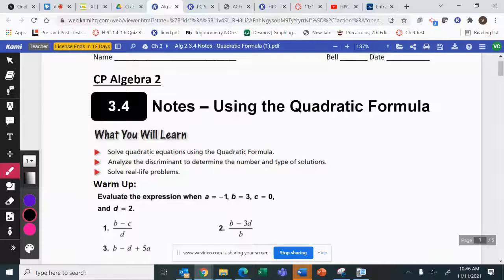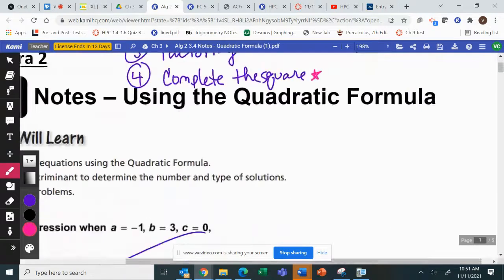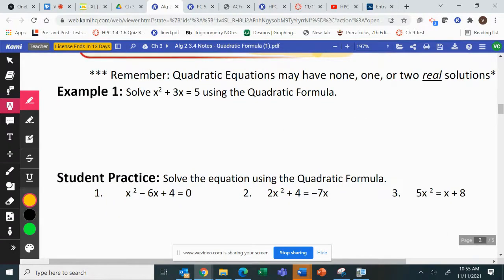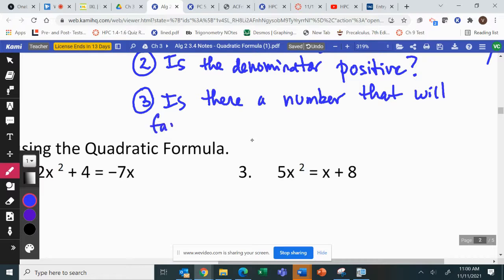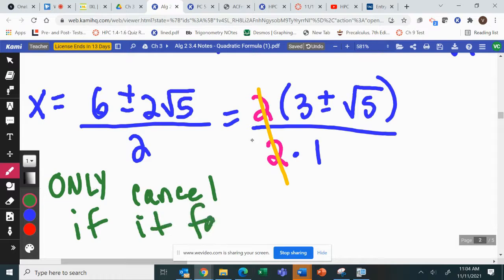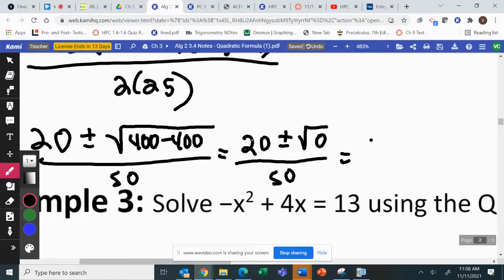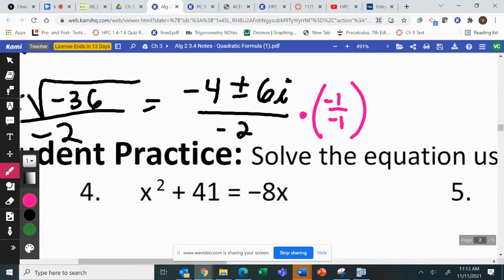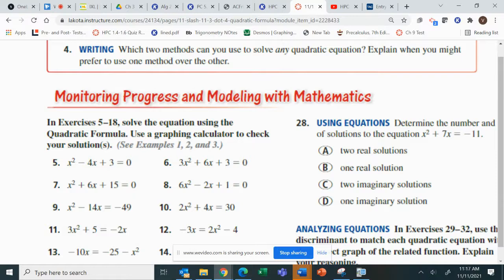Alg 2 3 4 Notes Day 1 Quadratic Formula